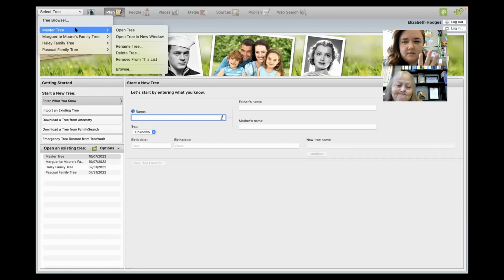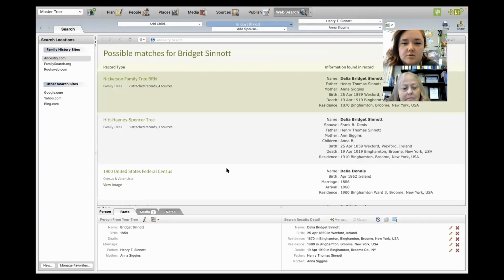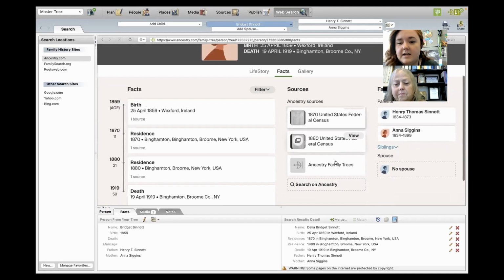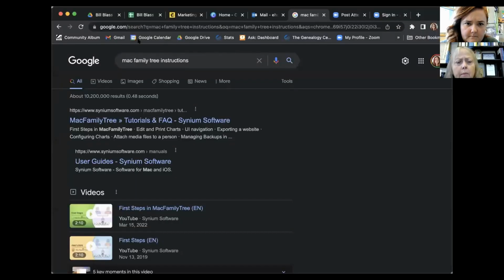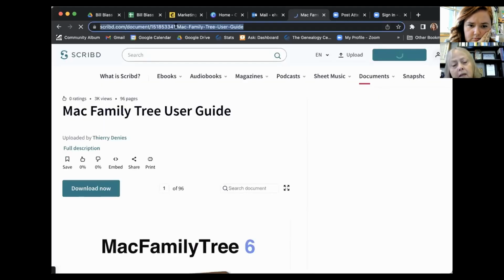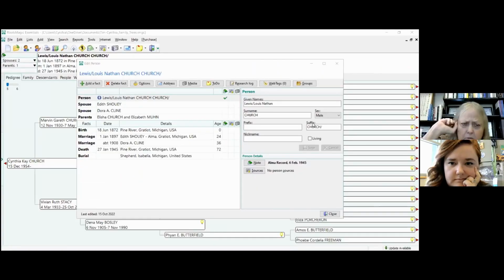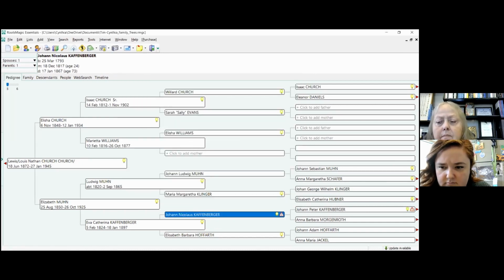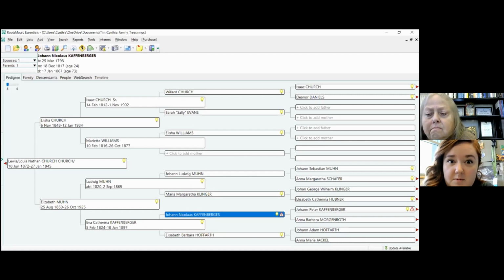Ask the Experts: Genealogy Software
Are you considering trying out a genealogy software, but you aren’t sure where to start? If so, join senior librarians Cynthia Theusch and Elizabeth Hodges for a half hour Ask the Experts Session all about software!